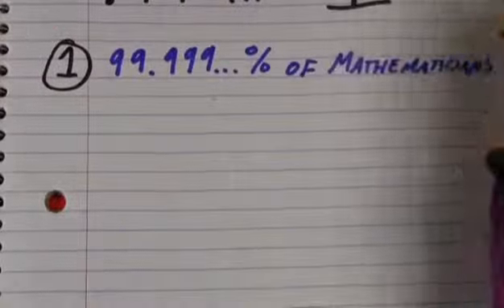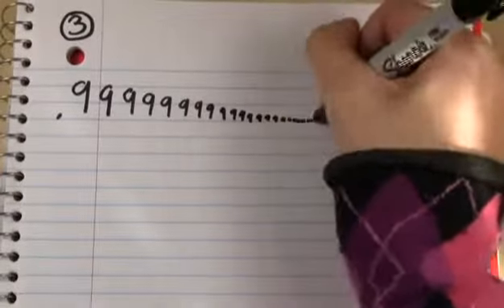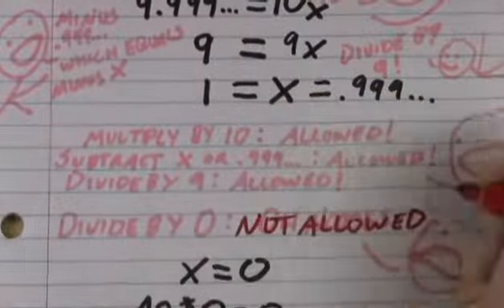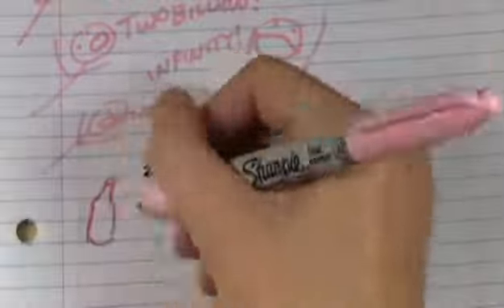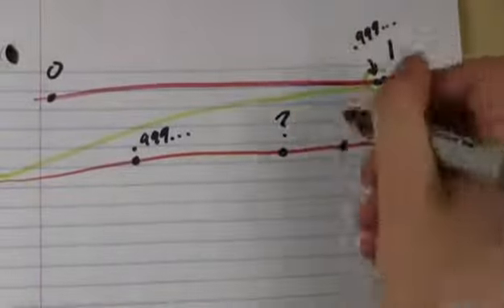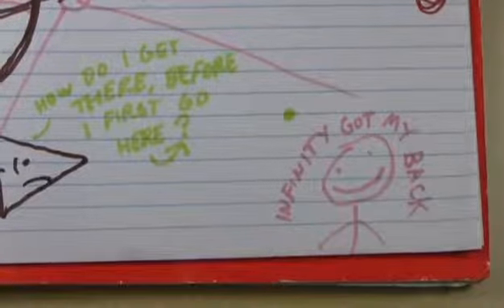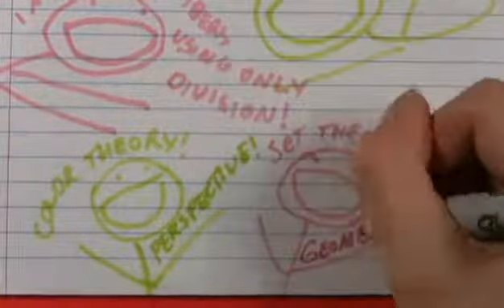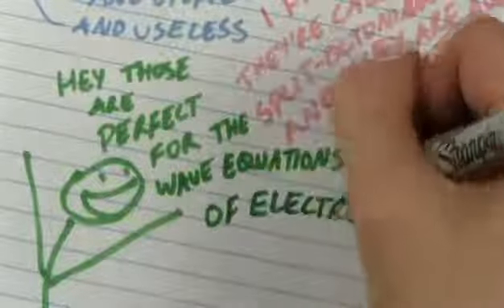9 999 reasons that 999 = 1